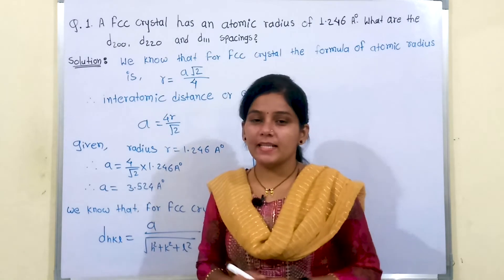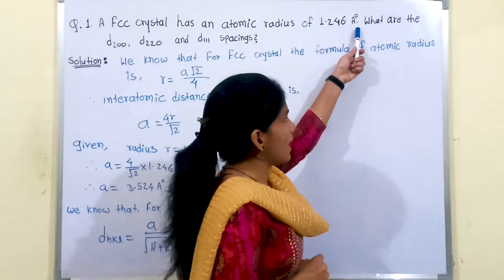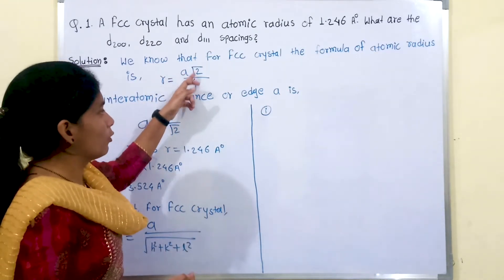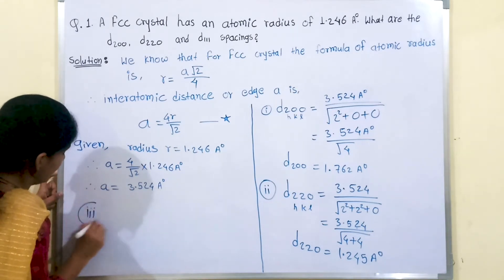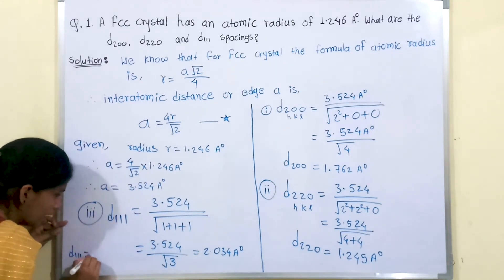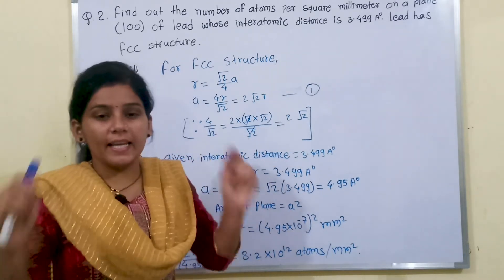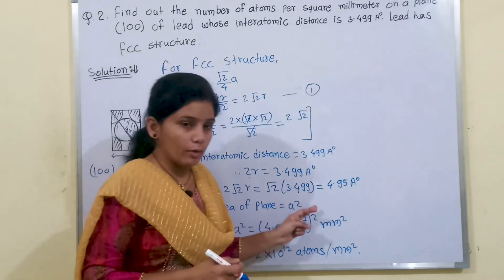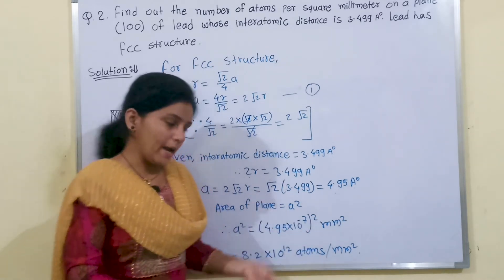19. Problems on Crystal Structure-01:Condensed Matter Physics- SET/NET/GATE/JEST